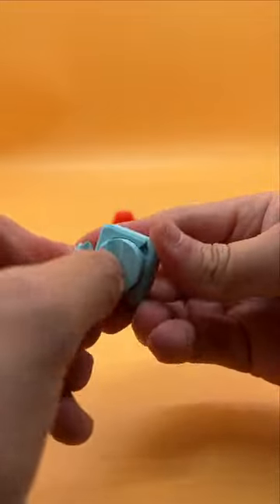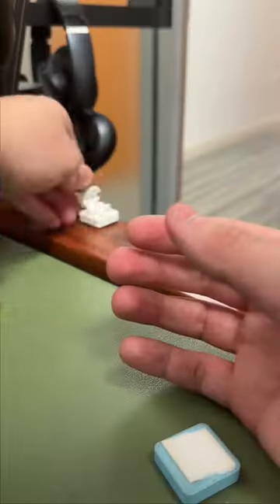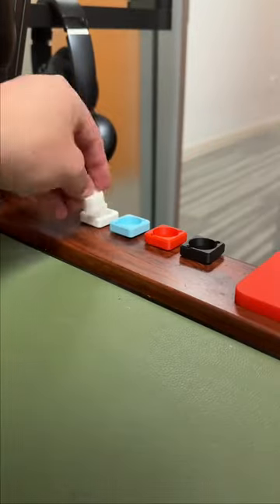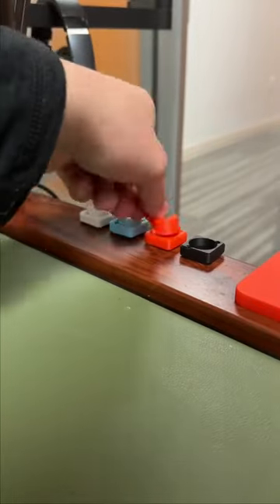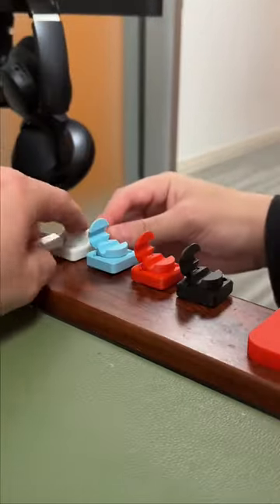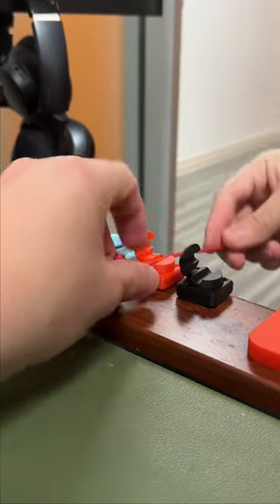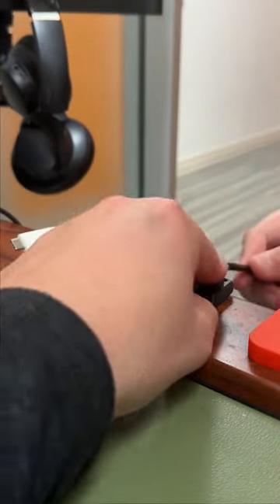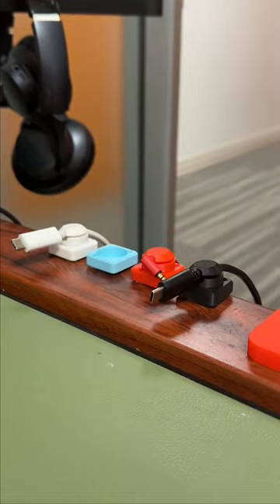3D Printable Finds Part 11: Cable Organizer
3D Printable Finds Part 11: Cable Organizer

Tired of cables hanging all over the place?

Turn your cable problem into an organized spot so that you can easily access the wires necessary.

This 3D Printed Cable Organizer Clip is the perfect print to organize your cables with a built-in open and close mechanism.

This print also allows you to mount your cables onto your desk so while making it easily removable for on the go use.